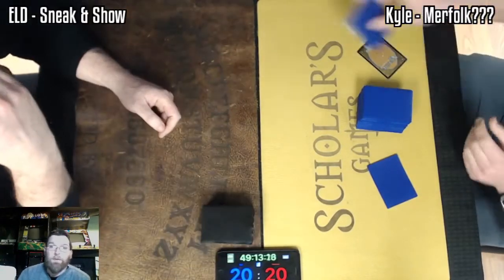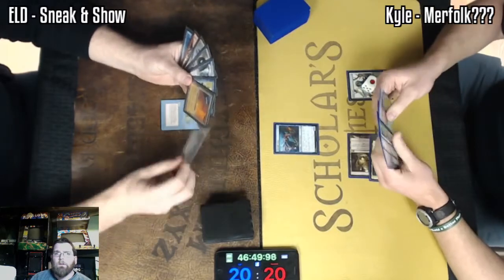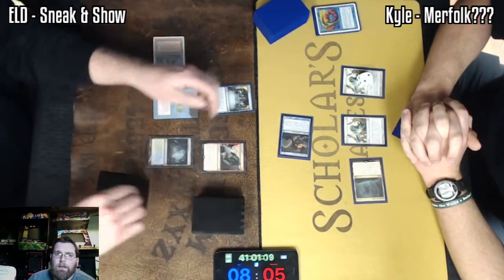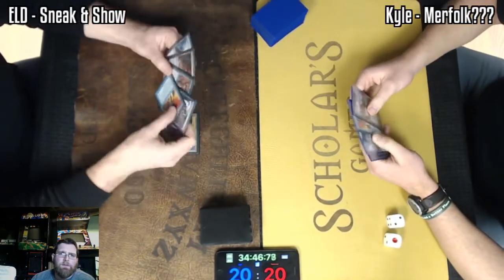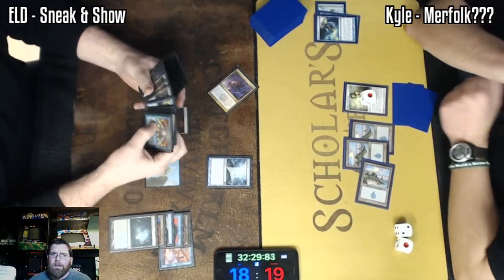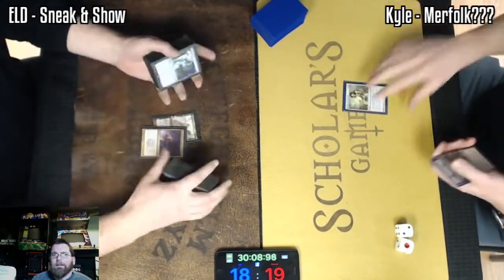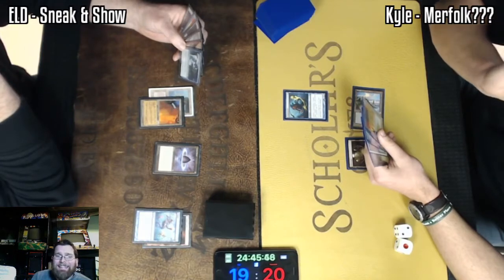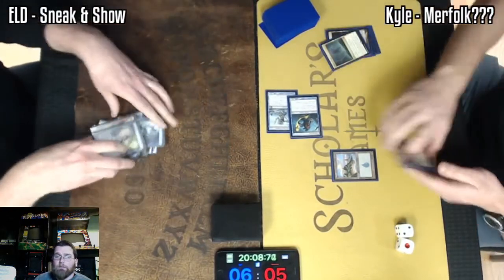Brainstorm MTG | Legacy Magic: the Gathering w/Commentary | Sneak & Show VS Merfolk | Fast Effect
Fast effect is double speed footage with commentary!

Live from Scholars Games in Brockton, MA – March 28, 2018

See us every week:
Wednesday Night Legacy Every Week!
7:30 PM | 4 rounds
Scholars Game
244 Liberty St
Brockton MA

every Wednesday 7:30 EST